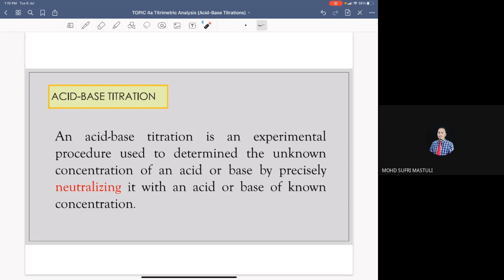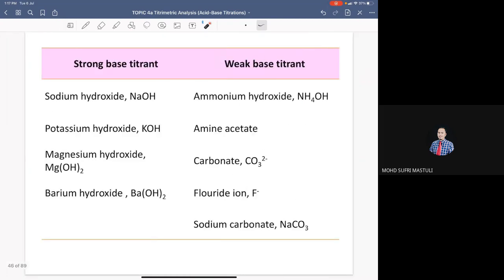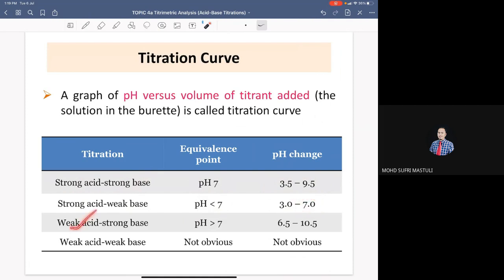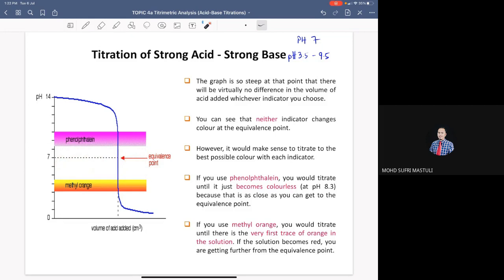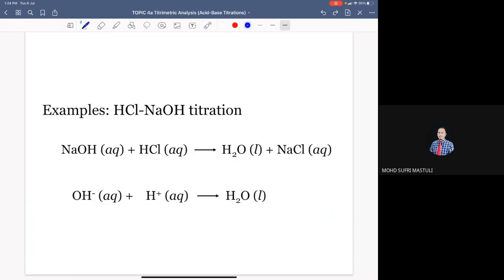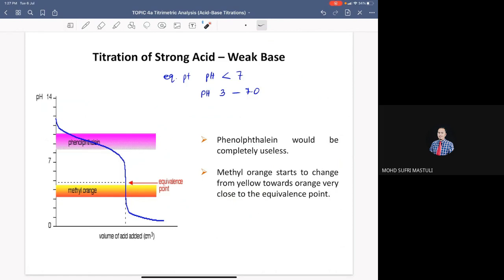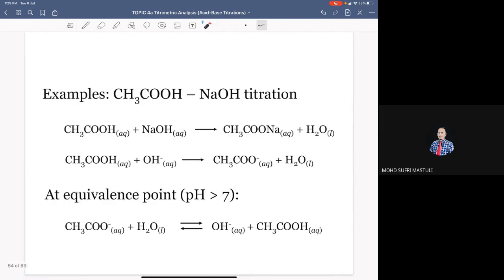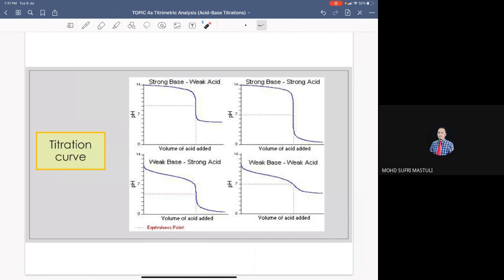CHM421 Topic 4 Titrimetric Analysis - Video #3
Sub-topic: Acid-base titrations